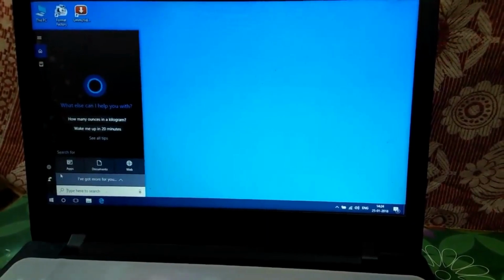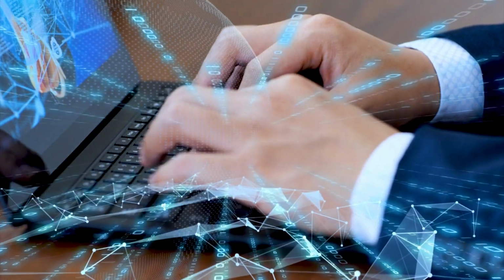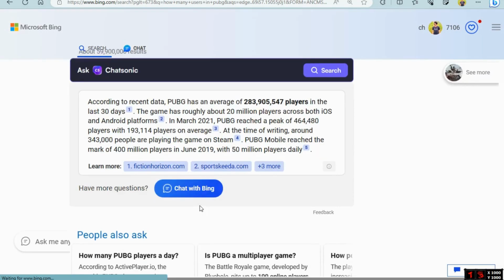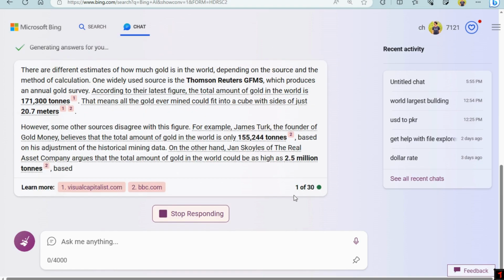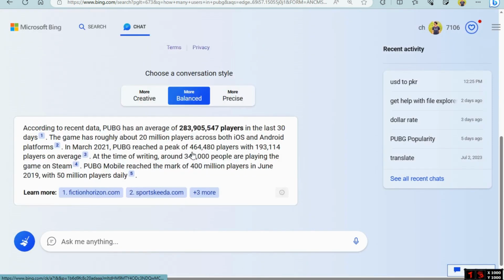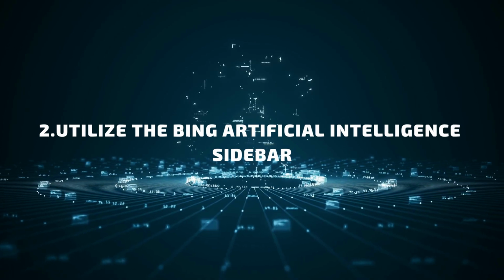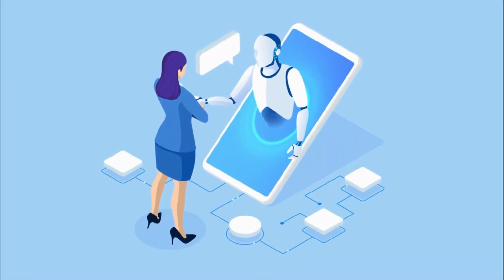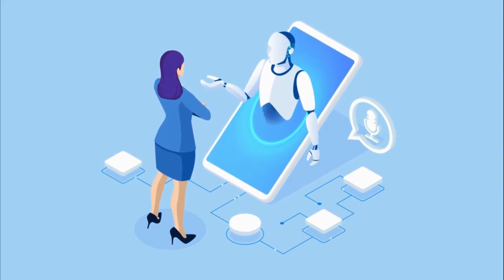Built-in AI: Desktop and Mobile using BING Artificial Intelligence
Available on Desktop and Mobile, Bing AI is an artificial intelligence powered search engine developed by Microsoft. It is designed to provide users with a more conversational and interactive search experience. Bing AI is capable of answering questions, providing summaries, and generating creative content such as poems, stories, and images. It is also available as a chatbot that can be used in the Microsoft Edge browser or the Bing mobile app.

This video will show you how powerful BING has become and allow you to get the most out of the Artificial Intelligence movement.